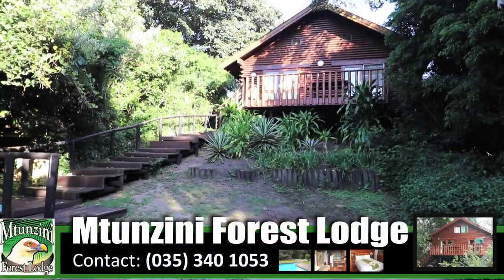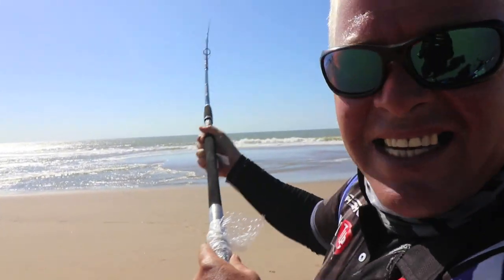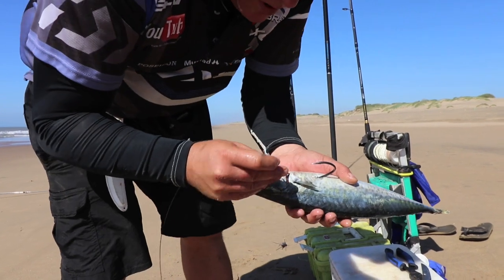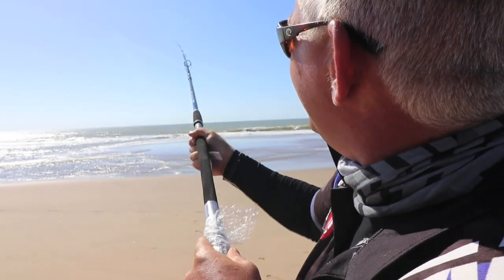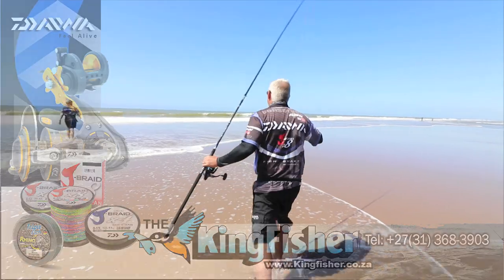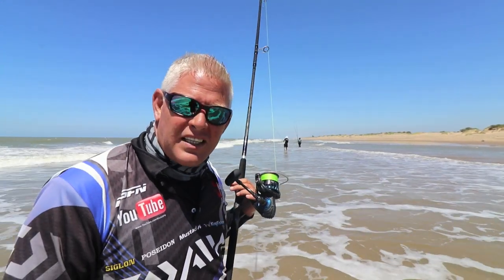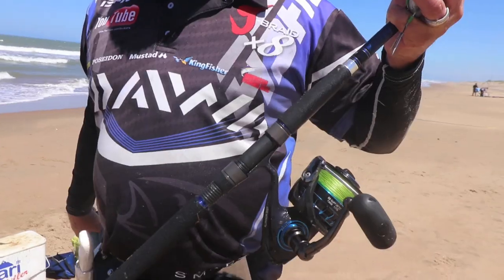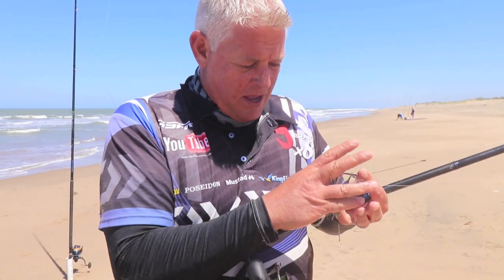2018 Fishing Vlog 0119 - Bank on the Banks